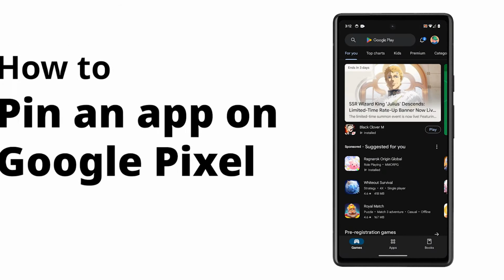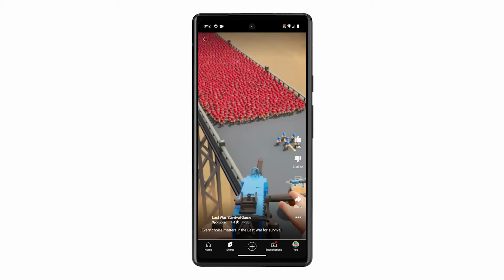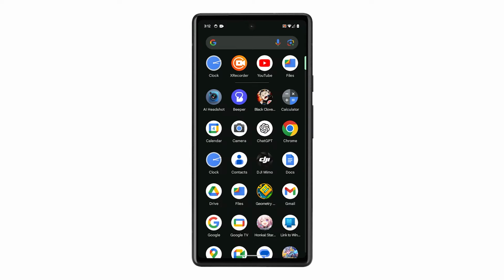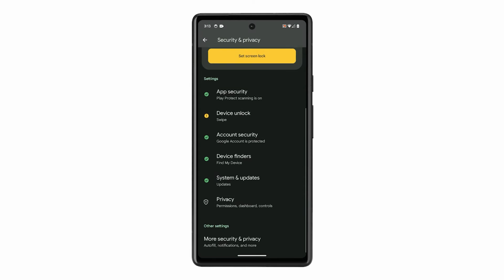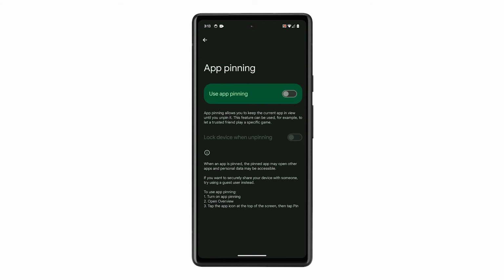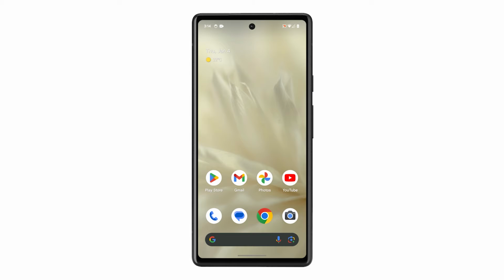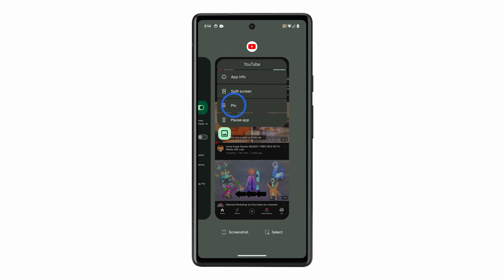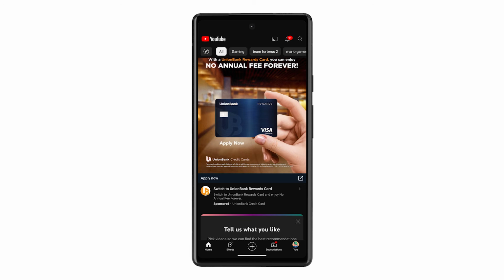How To Pin An App on Google Pixel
In this video, you learn how to transform your Google Pixel into a dedicated device for a specific app, perfect for kids' entertainment, kiosks, or secure presentations. The process involves enabling the app pinning feature, which is disabled by default. You'll be guided through the steps of accessing your phone's settings, finding the security and privacy options, and activating app pinning. Once enabled, the tutorial demonstrates how to pin and unpin an app, giving you control over your device's accessibility.